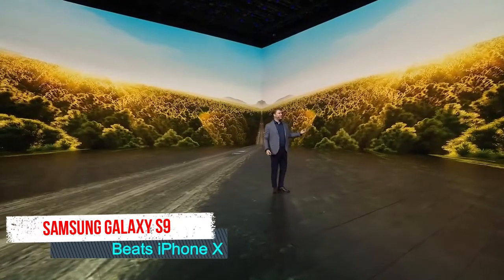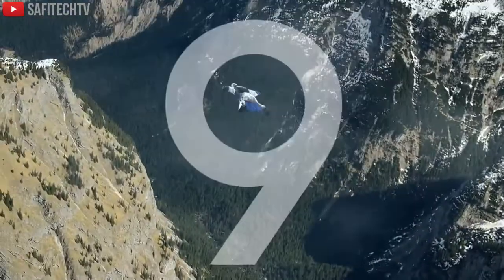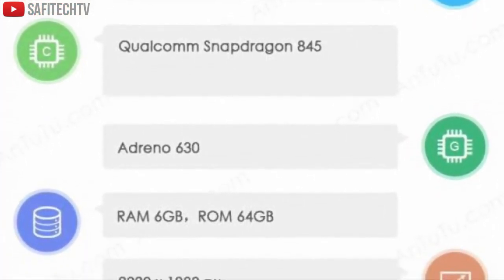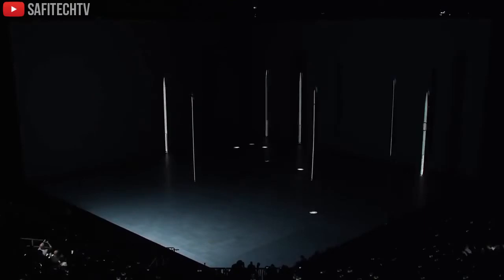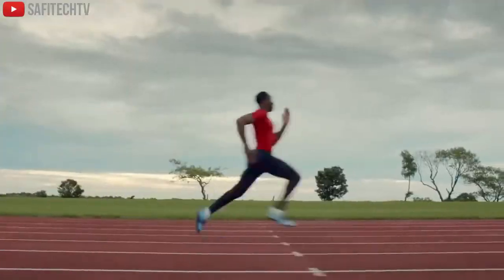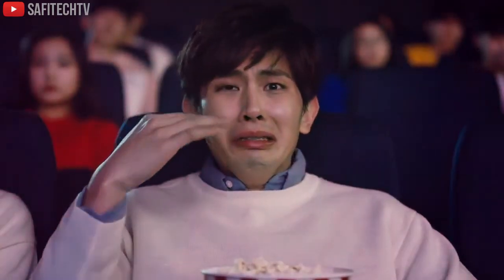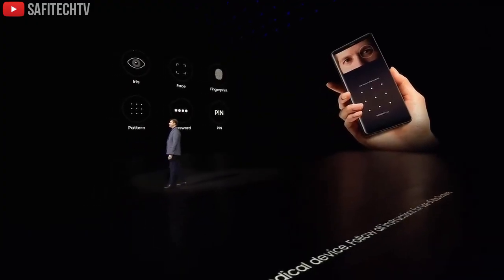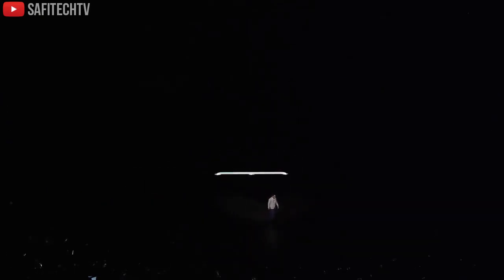Samsung Galaxy S9 BETTER THAN iPhone X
FOLLOW===ME

Video Source By      : Video Conspiracy